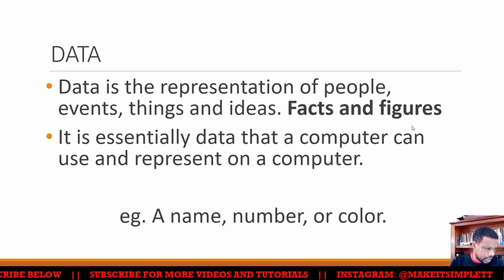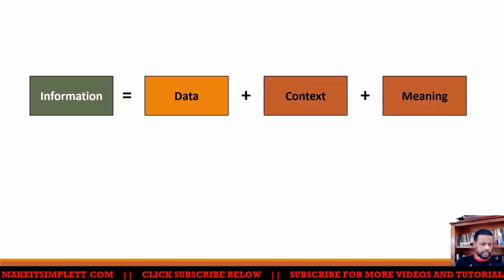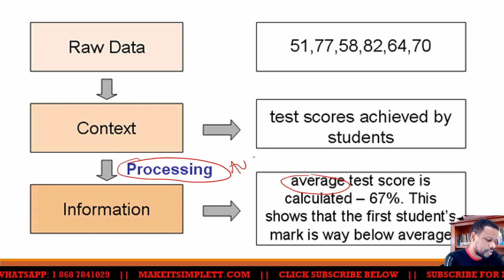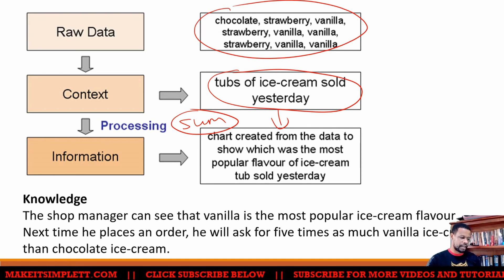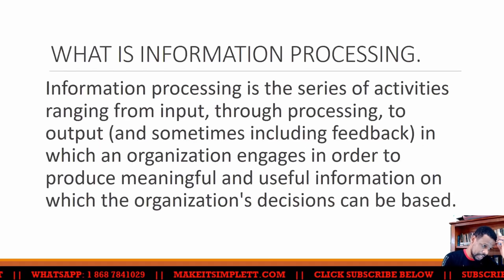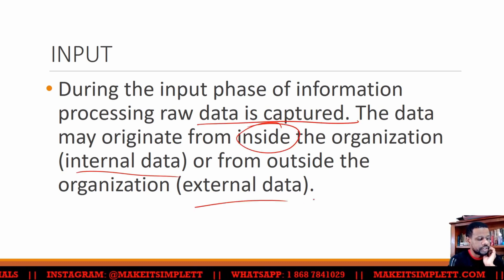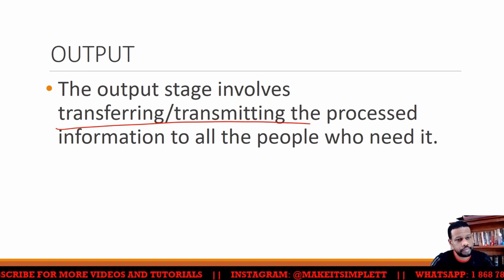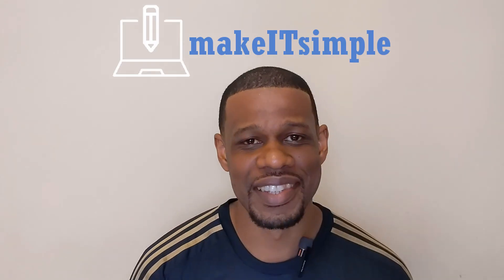CAPE IT U1: DATA INFORMATION AND KNOWLEDGE | MAKE | SIMPLE | TT